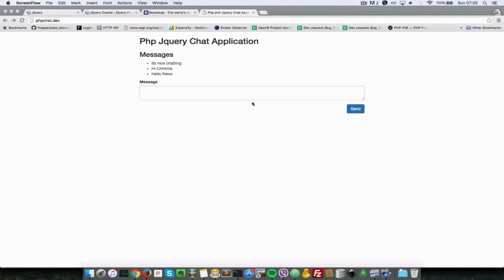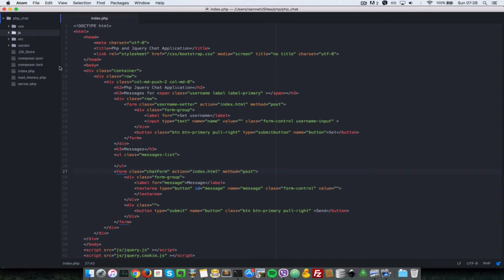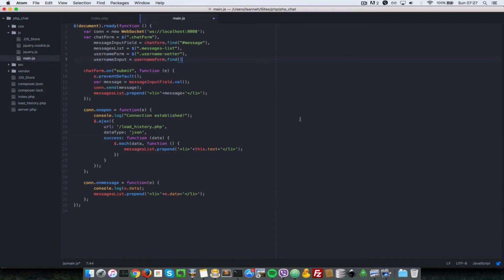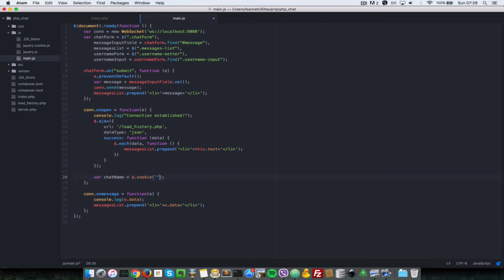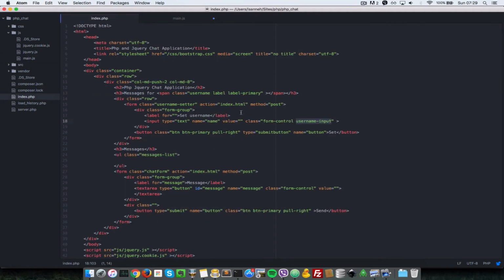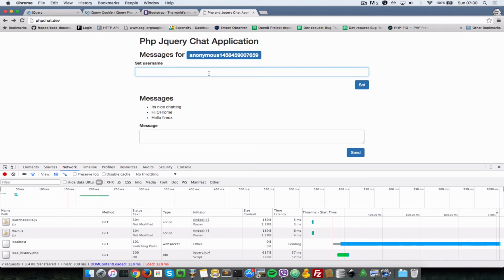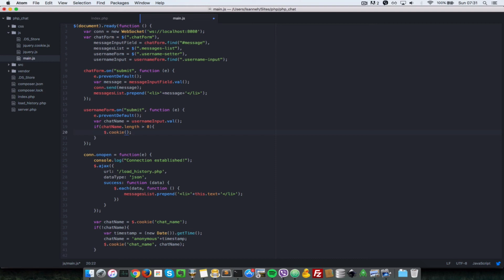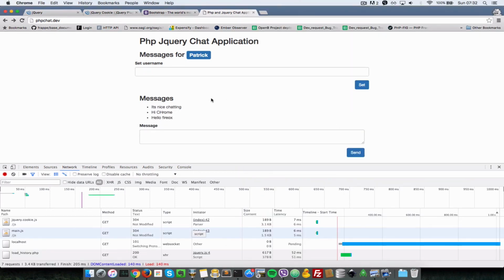Php Chat Application System Tutorial Websocket and Jquery - 8 Set Username A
In our Php Websocket and Jquery Chat Application System Tutorial, lets set the user username so that we can identify who sent a message.